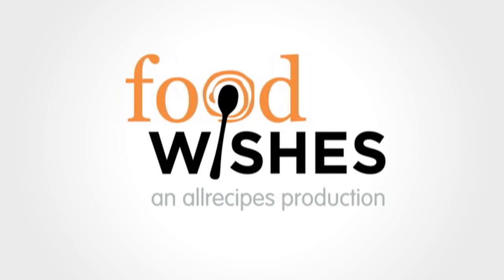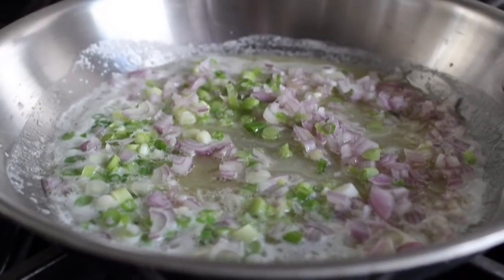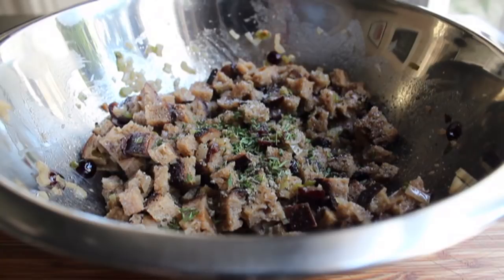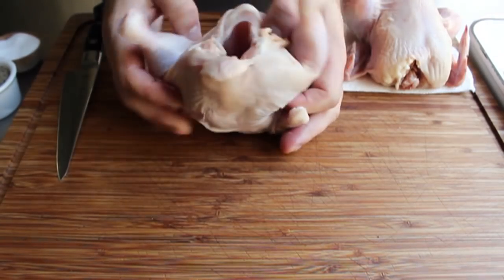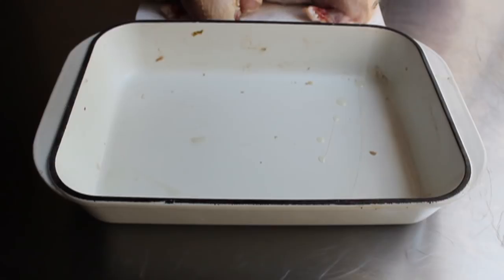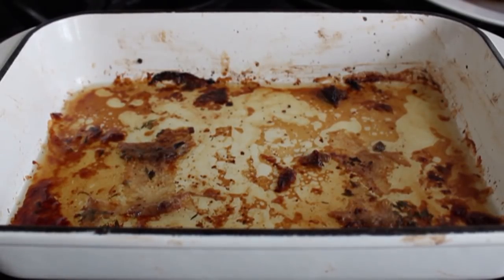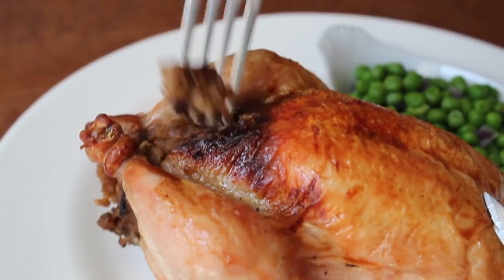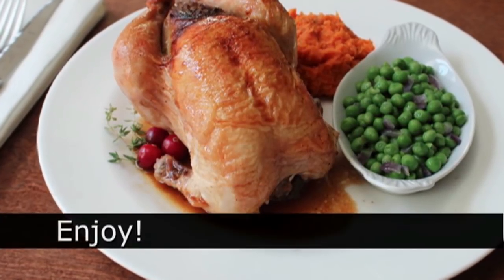Cranberry Stuffed Game Hens - "Micro Turkeys" with Walnut & Cranberry Stuffing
Learn how to make a Cranberry Stuffed Game Hens recipe! for the ingredient amounts, extra information, and many, many more video recipes! I hope you enjoy this easy Cranberry Stuffed Game Hens Recipe!